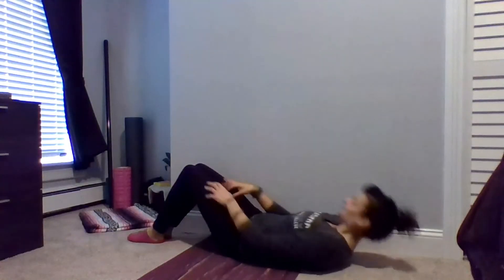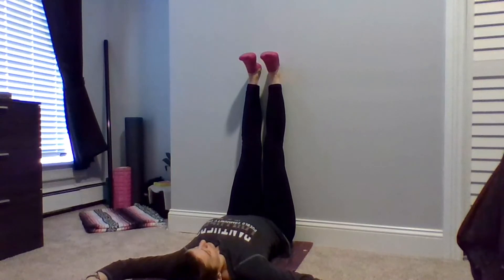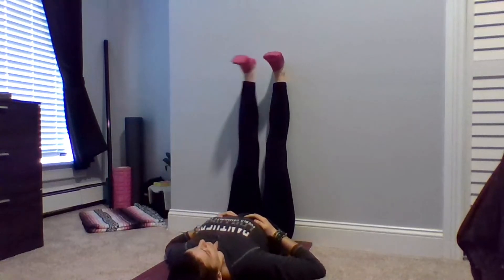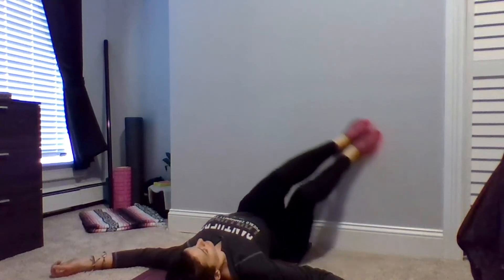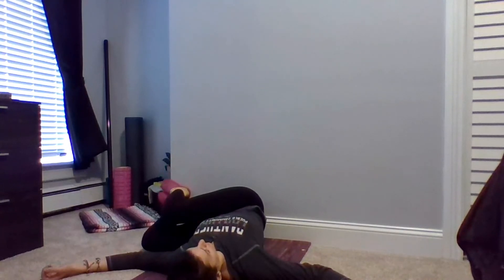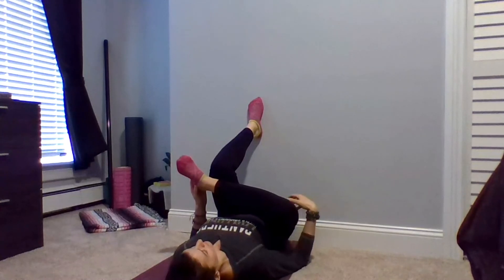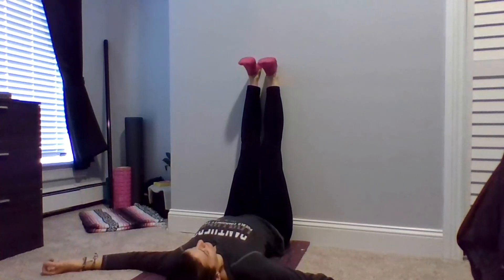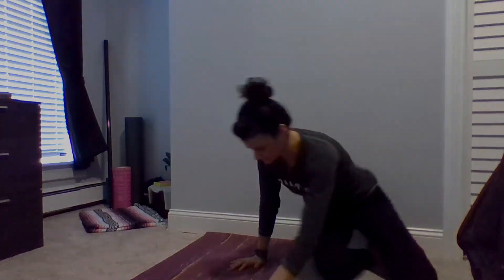Wall Practice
Alleviate pressure from your hips and low back with these stretches using the wall.

*Please consult a physician before trying any new exercise program, video, or movement. If you have certain conditions such as glaucoma and high blood pressure, this activity is not recommended.